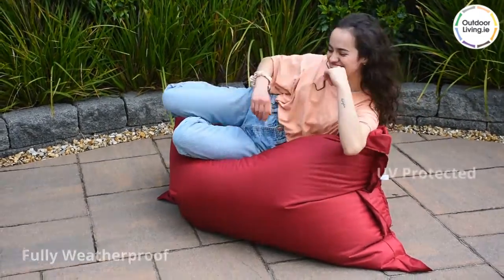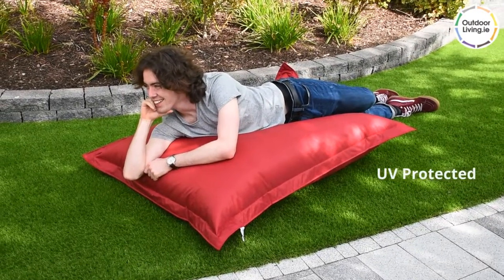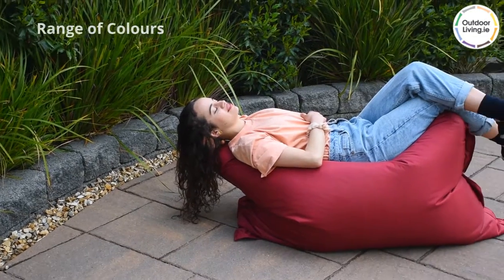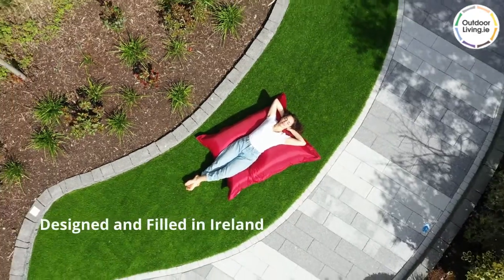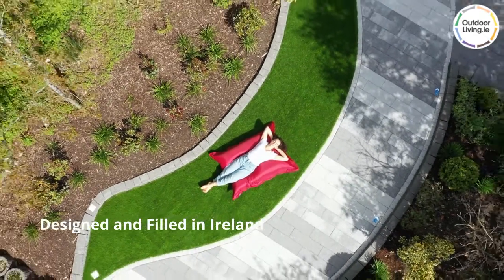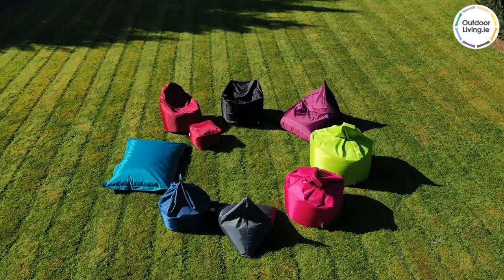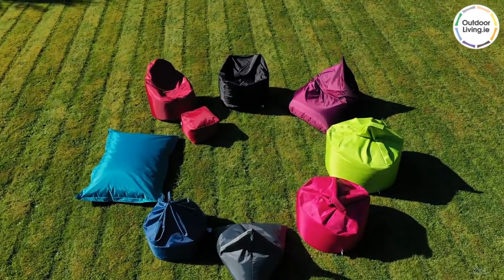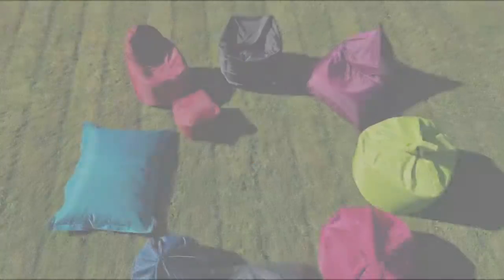Outdoor Living Medium Floor Bean Cushion Range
The Medium Floor Cushion is the perfect outdoor bean bag. You will simply sink into this luxurious seat. Big enough to fit you and a friend to enjoy the outdoors together. It is also perfect for curling up with a good book outside in the sun. There is plenty of different ways to get comfortable on this bean bag. You can lay it out on one side and sit on top of it, this way has space for 2 people. You can also stand it upright and sit along the seam of the bean bag. This was will allow you to kick your feet up and you will be higher up off the ground. You can come up with your own ideas of how to get comfortable on this bean bag!

Our Medium Floor Cushion is made from a 100% waterproof material. There is nothing worse than when your furniture fades in the sun however you do not need to worry about this with our Snug chair as it is fully UV protected and will not fade or discolour. Available in a wide range of vibrant and muted colours.

Visit our showroom to see the bean bags for yourself and try them out. Our bean bag showroom is located in Dunboyne Business Park. Our staff will be happy to help with any queries in person or over the phone on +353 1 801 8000. Available on beanbags.ie and outdoorliving.ie